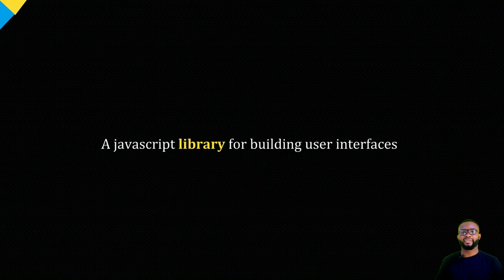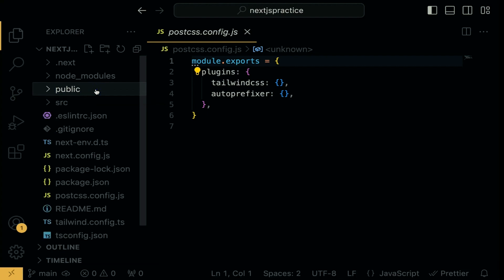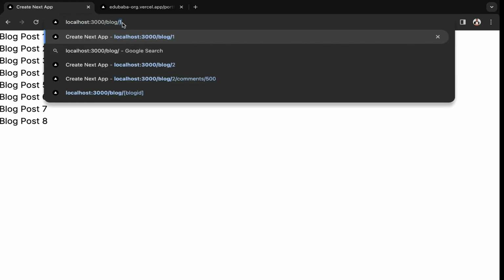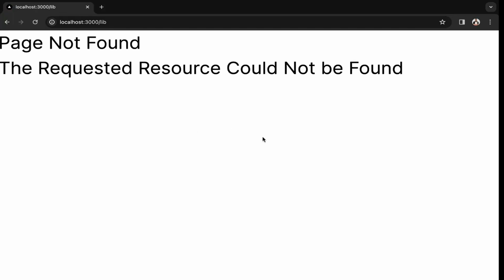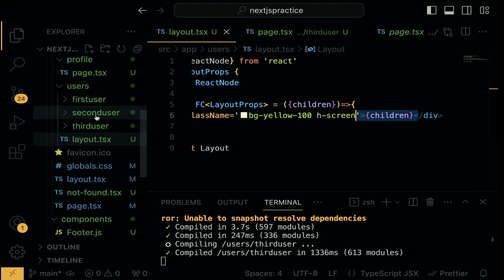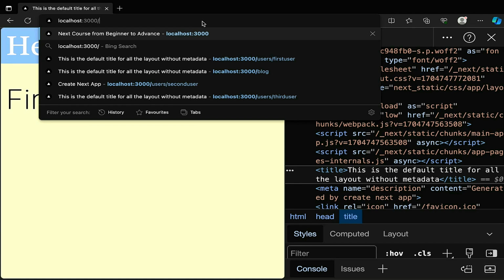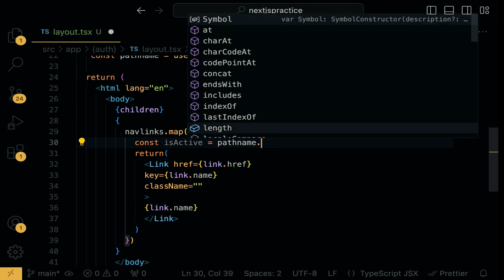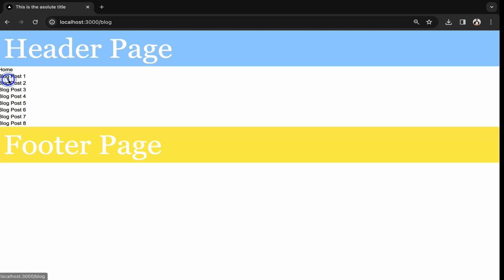Next.js 14 Crash Course: Expert Tips & Tricks!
Unlock the full potential of Next.js 14 with our expert tips and tricks! In this crash course, we'll cover everything you need to know to become a pro at using this powerful framework for building modern web applications. Don't miss out on this valuable resource for mastering Next.js 14!

❗Hurry Up. This offer will expire soon.